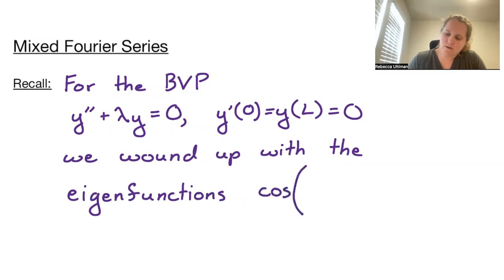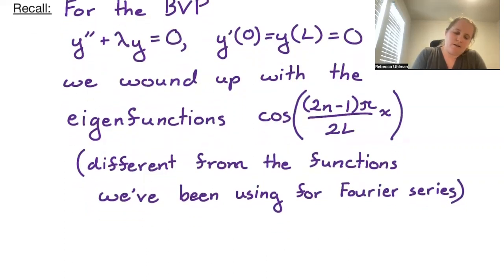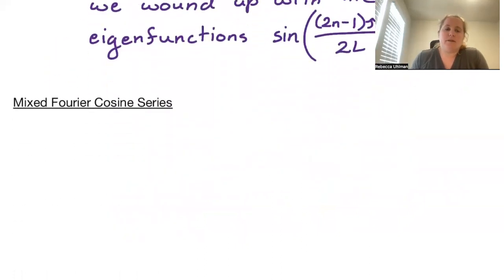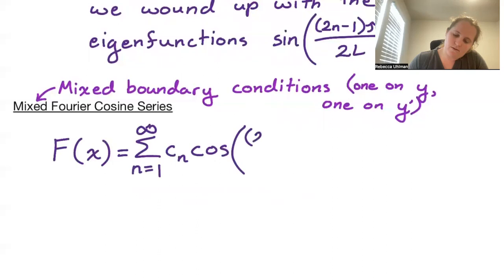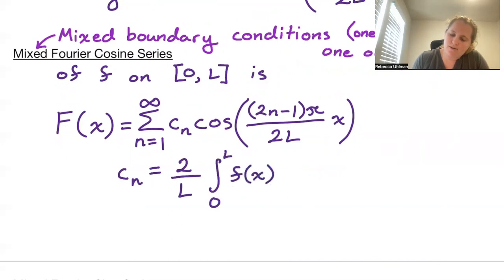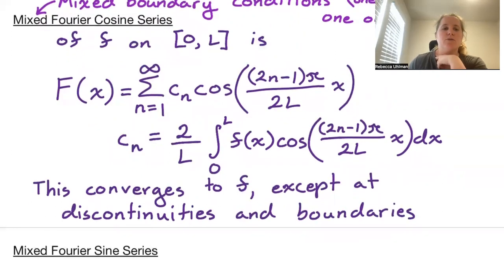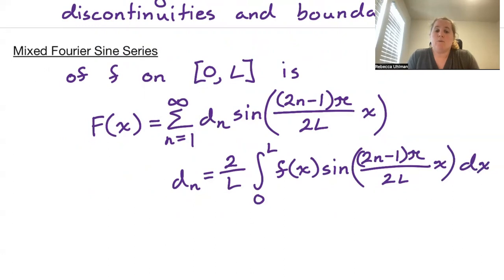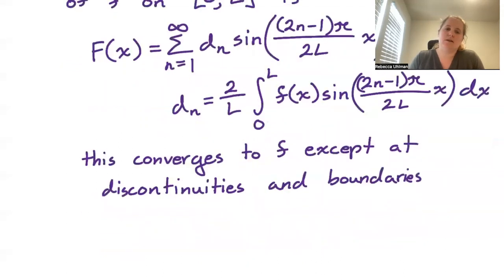DiffEQ Section 11.3, part 3: Mixed Fourier Series